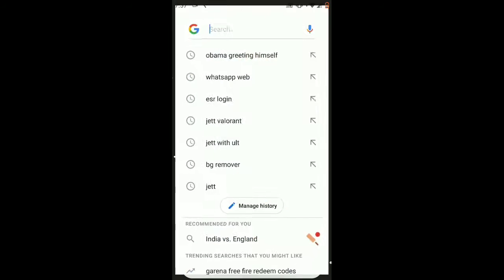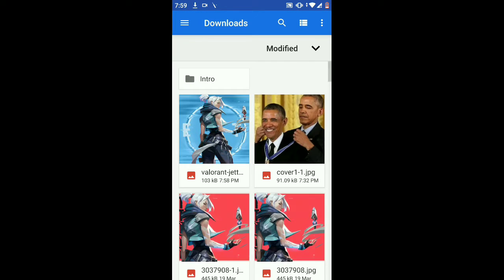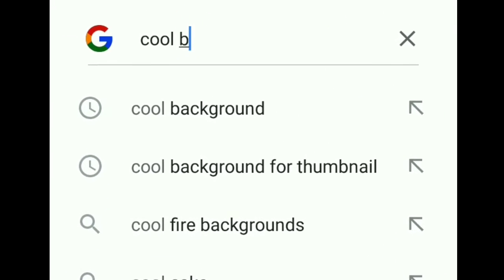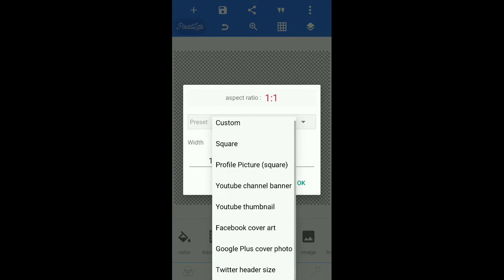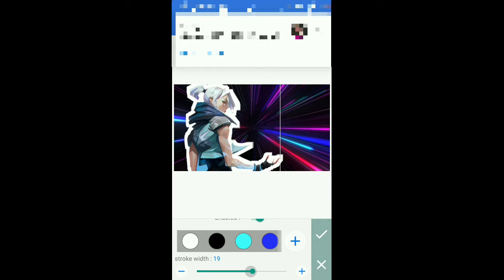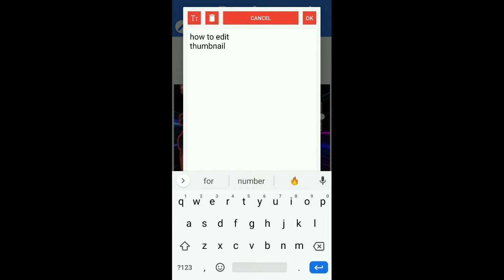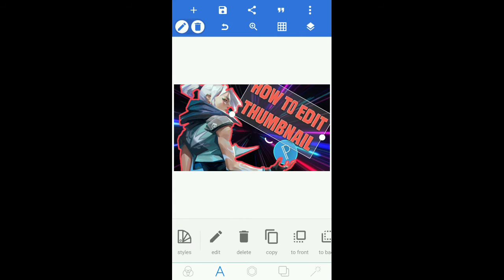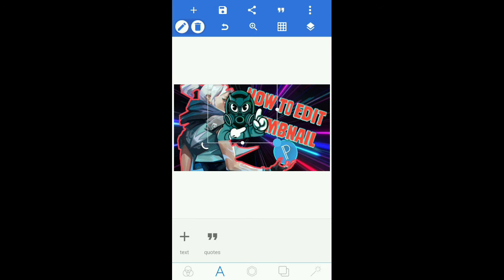HOW TO MAKE THUMBNAILS FOR YOUTUBE VIDEOS !!! (easiest way in mobile)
hlo guys

in this video i explained how to make thumbnails easily using phone
with some of the  important tips and tricks u need to follow while u are making a thumbnail for u r video
thumbnails play a crucial role in growing u r channel they littrealy change u r click through rate and even get views for video

happy growing guyssssssssssssss